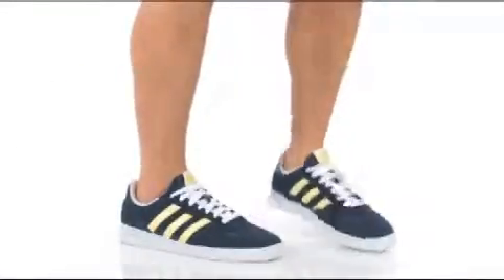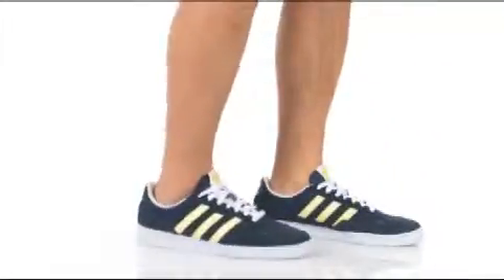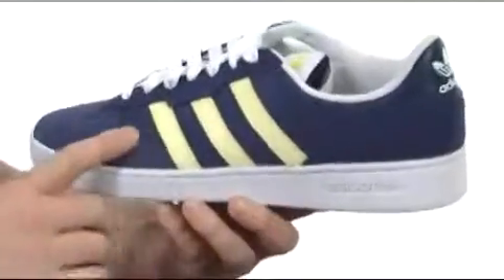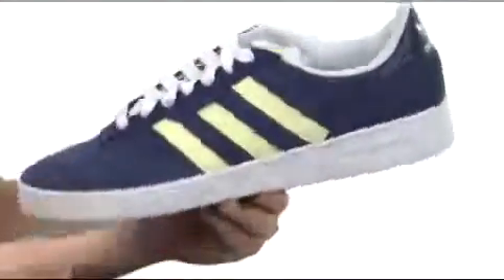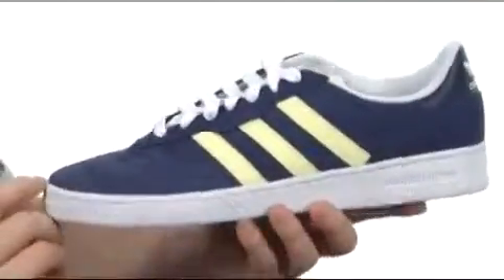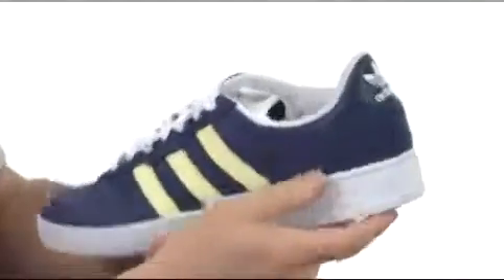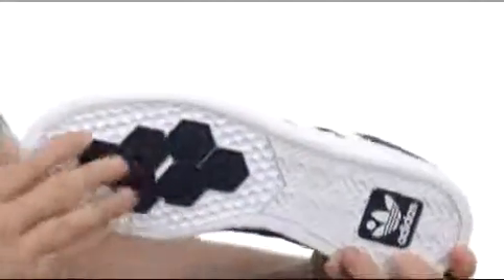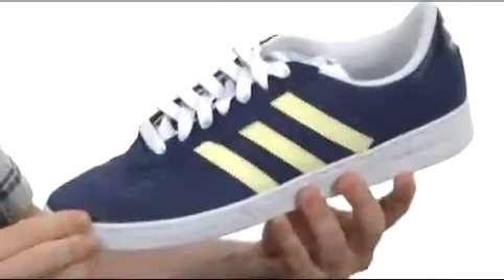adidas Skateboarding Ciero Men's Shoe